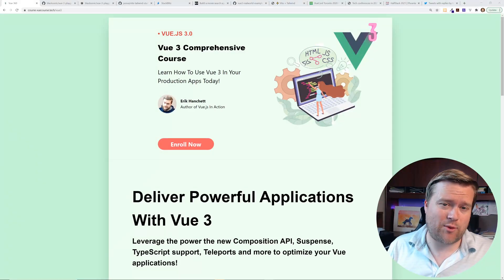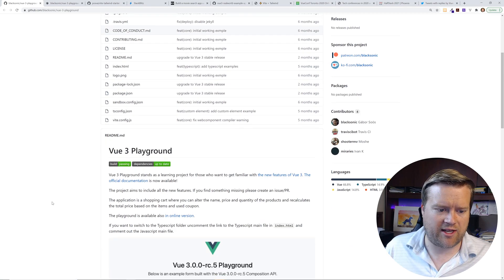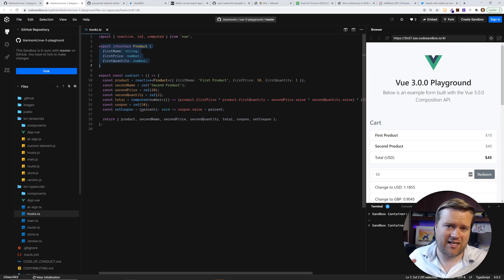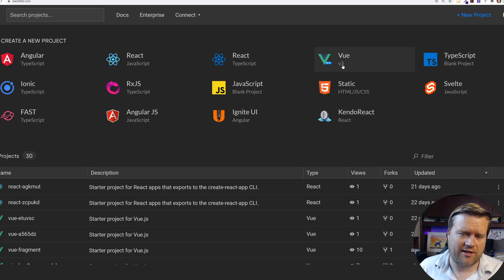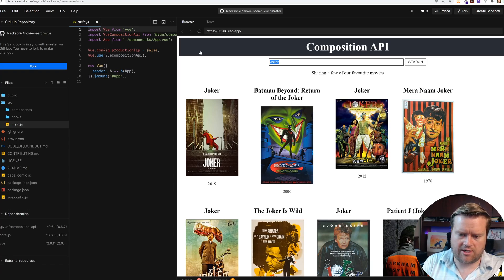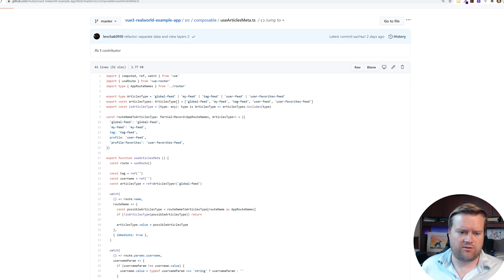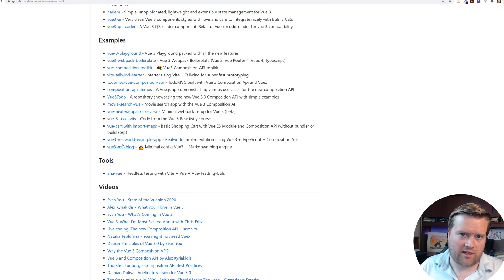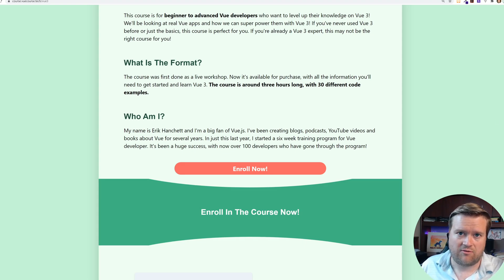Five Vue.js 3 Projects That Will Blow Your Mind - Top 5 Vue 3 Projects in 2020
🚨 Enroll in my Vue 3 course! Limited time sale!

I have scoured the internet for the best of the best Vue.js 3.0 projects! Check the mout!

0:00 Introduction
 01:17 Vue 3 Playground
03:11 Vite + Tailwind CSS Starter
04:05 StackBlitz
04:41 Movie Search
06:18 Vue 3 Realworld Example
07:43 Awesome Vue 3 Repo